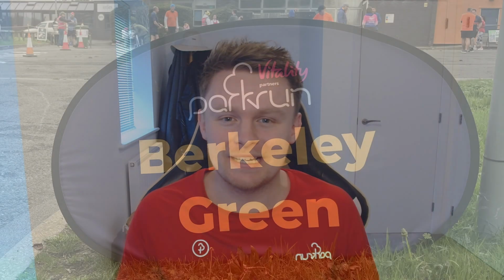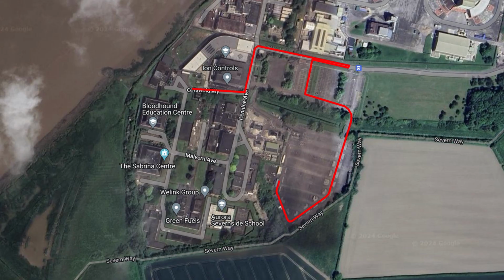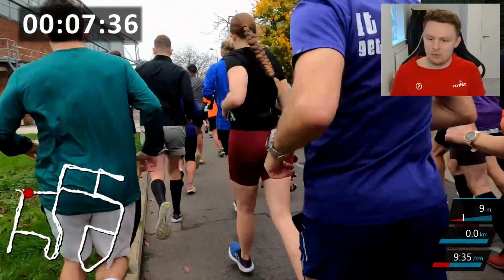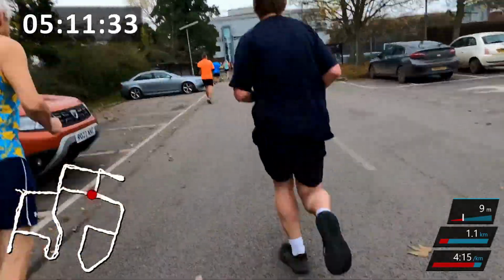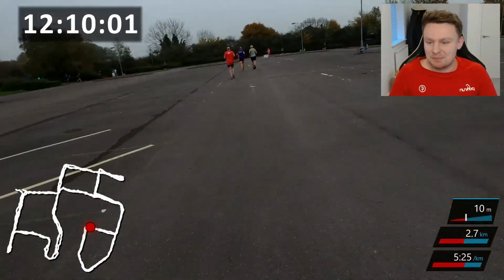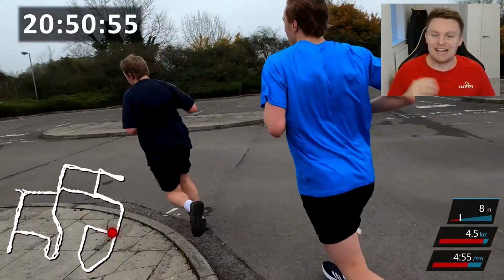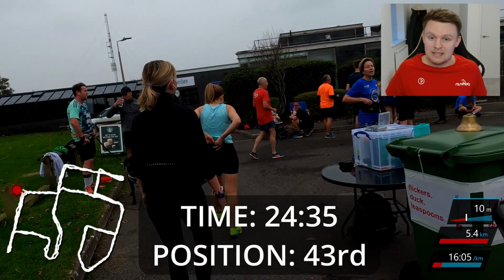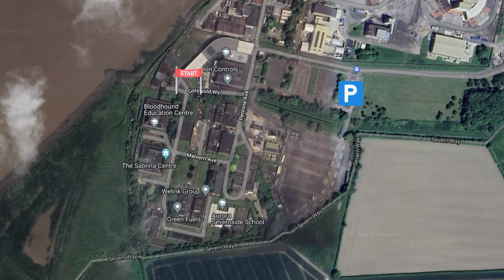BERKELEY GREEN PARKRUN Event #156 - Running on a Nuclear Power Station!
BERKELEY GREEN PARKRUN Event #156 - Running on a Nuclear Site!

BERKELEY GREEN PARKRUN! A pretty much all flat parkrun all on concrete / tarmac paths located in the South-West next to the town of Berkeley! This flat parkrun is all around a disused nuclear power station! Join me as I provide an in-depth review of the Berkeley Green Parkrun experience.

Three laps on tarmac paths of a flat and fast course, embedded in the heart of nuclear history. The start and finish is outside the entrance to the canteen for the college.

Dogs and buggies/prams are allowed at this parkrun and there are toilets directly next to the start line, therefore, it is great for facilities! As the route is all on tarmac, road shoes are recommended. In terms of how busy the parkrun is, it is about average with around 116 people, however, some of the paths can be tight and bottleneck, especially at the start. With it being a flat parkrun and all on tarmac, it is a great parkrun for a PB!

The weather was OK on the day, grey skies but no rain and the perfect temperature for a run. The atmosphere was great and there were some great volunteers to keep you going!  This is the 46th parkrun I have recorded on the channel of which you can find a playlist of them below:

I will be doing parkruns all over the UK and rest of the world! Every Saturday I take part in a 5K run trying my hardest to get under 20 mins. Berkeley Green Parkrun is a great run to tick off the "B" on the alphabeteer challenge. Let me know if you have ever completed the course. Hope you enjoy the video.

If you want more information on the run, you can follow my strava here!

Timestamps:
00:00 Intro
01:19 What is a Parkrun
01:38 Course
04:23 Stats
05:37 Run
17:51 Post Run Summary
20:45 Tips and Tricks
22:41 Post Run Stats
23:12 Outro

Song 3: Trancer - Gunnar Olsen

Song 5: Olif - Be Yourself

Song 7: Summer Martin - Jamaica

Song 8: Luke Bergs & AgusAlvarez - Coral